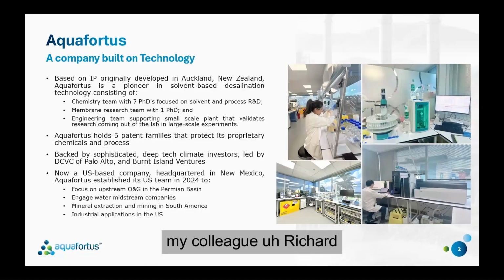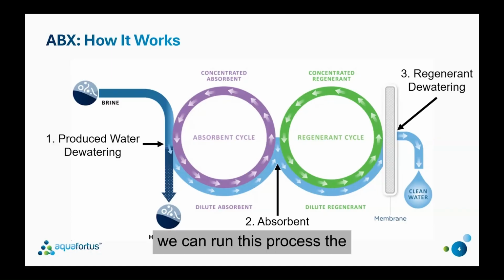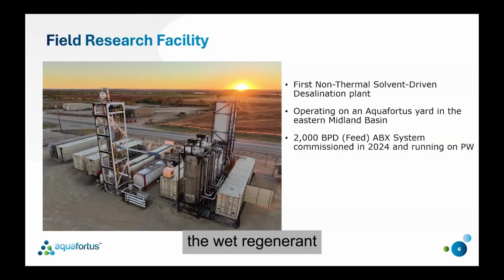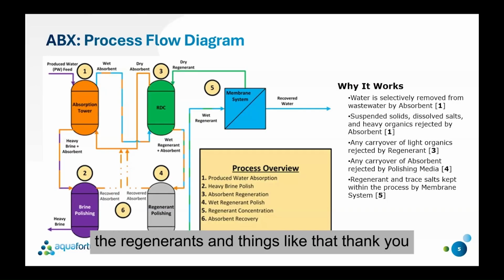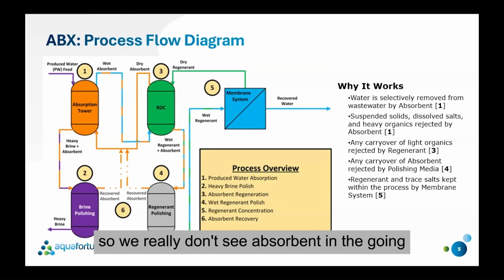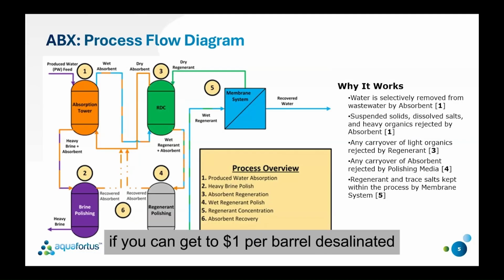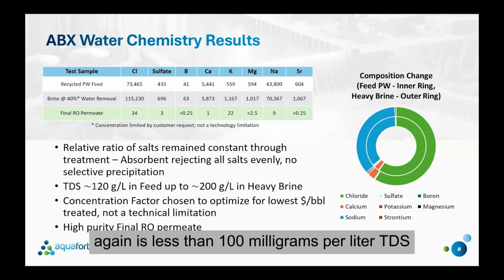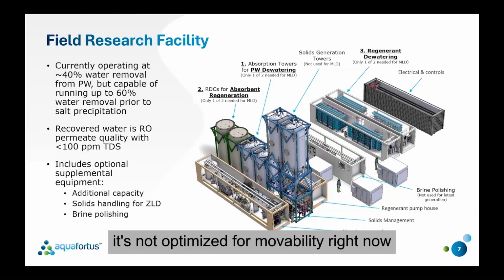NMPWRC Mid-Year Review | Michael Grossman, N. American Business Director | Aquafortus | Day 1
Session 1: Treatment technologies and Demonstrations | Anticipated Projects, Updates on Pilot Systems, and Lessons Learned